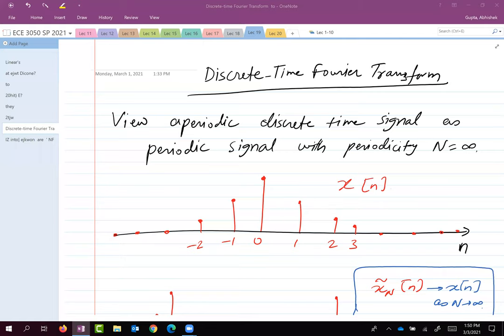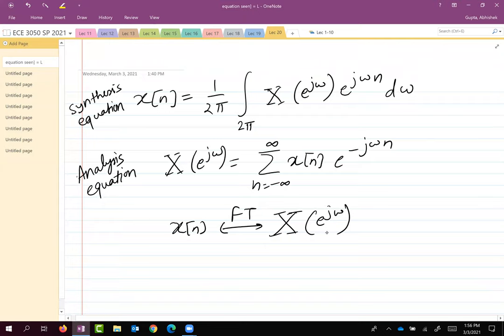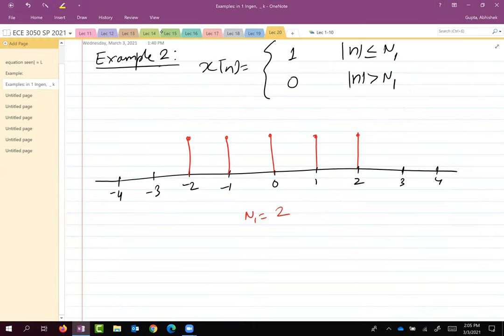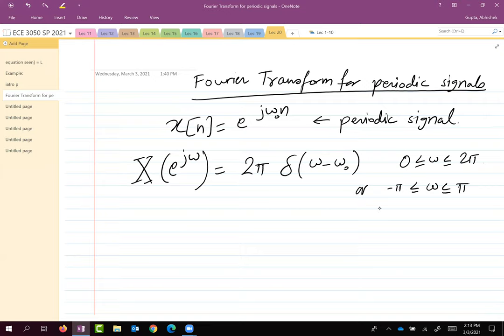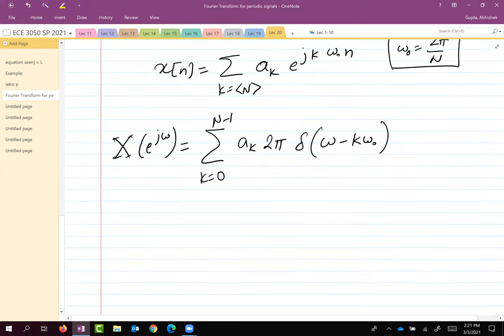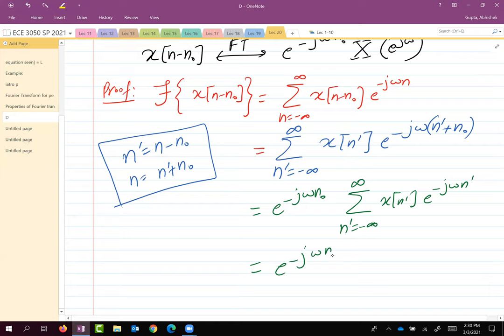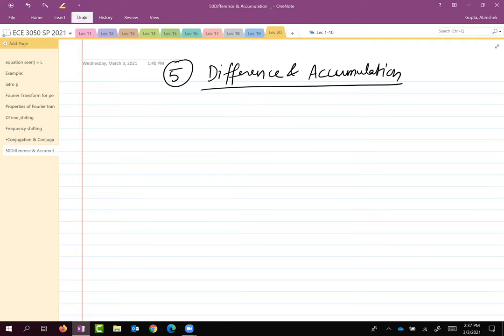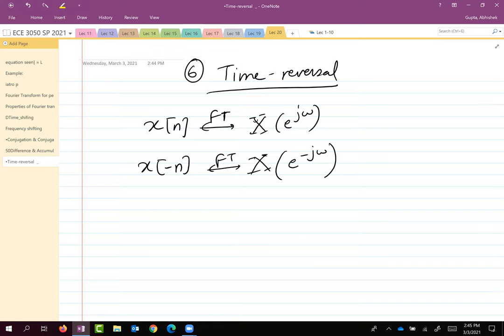ECE 3050: Signals and Systems Lec 20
Fourier transform for discrete time systems